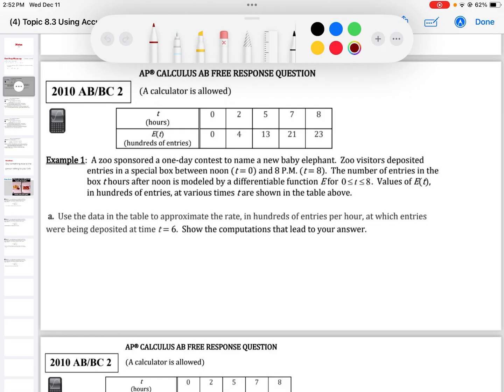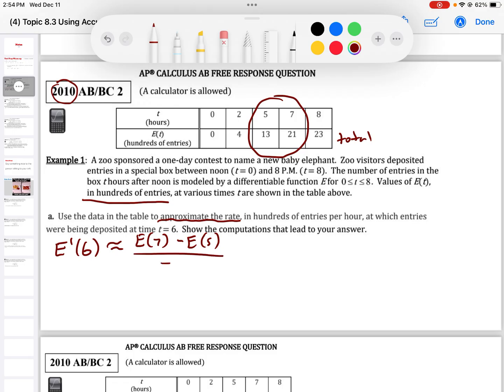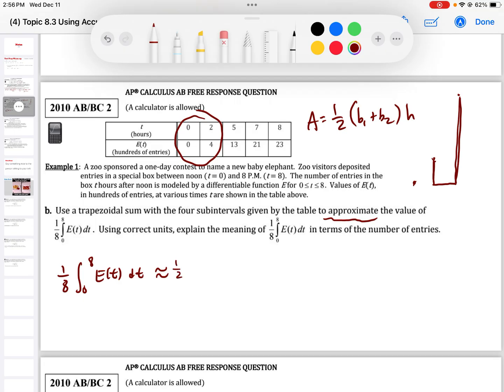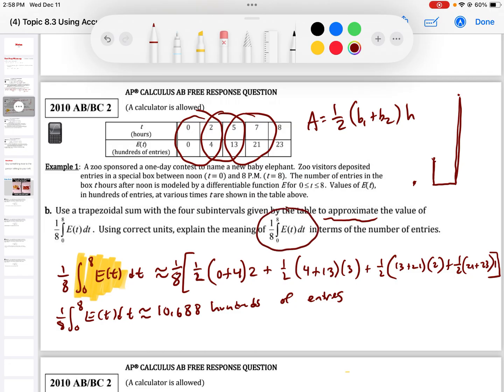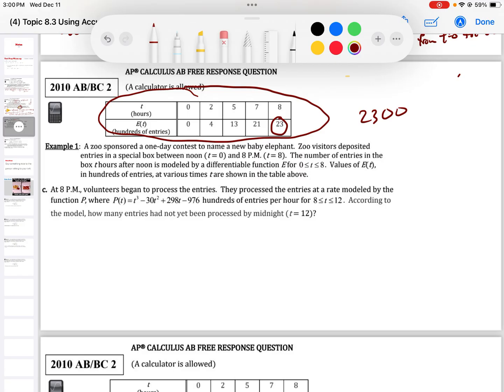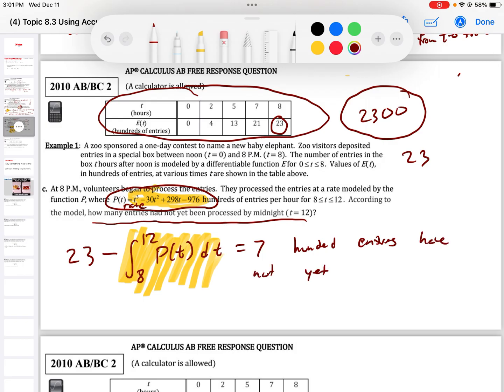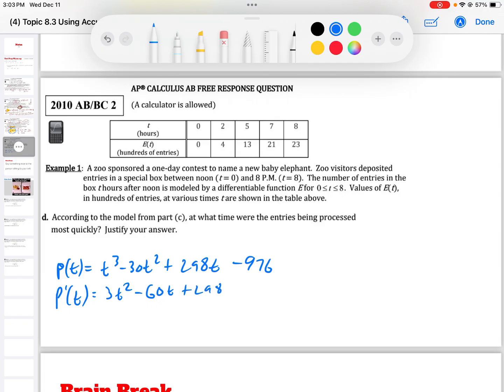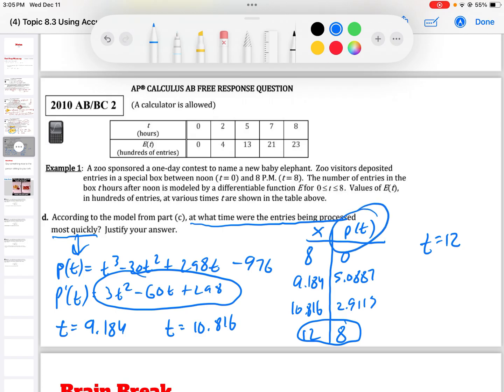8.3 Accumulation functions in context Part 1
This video was made to go along with our class notes.